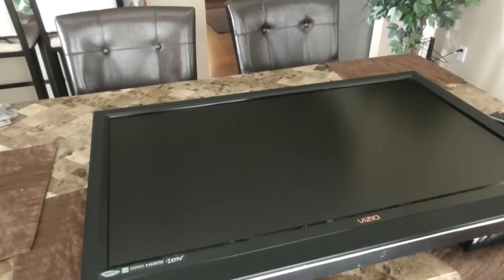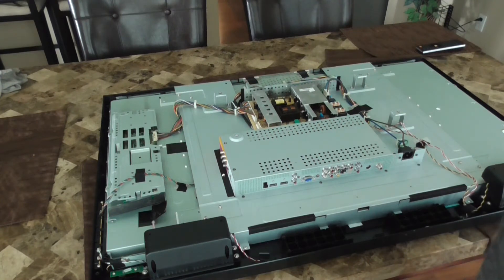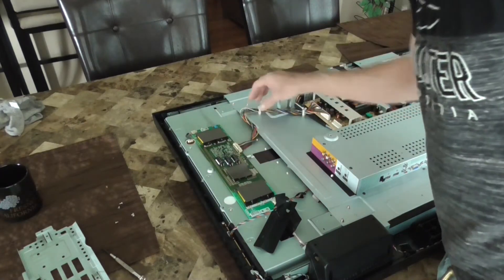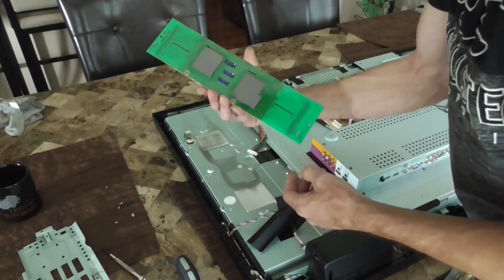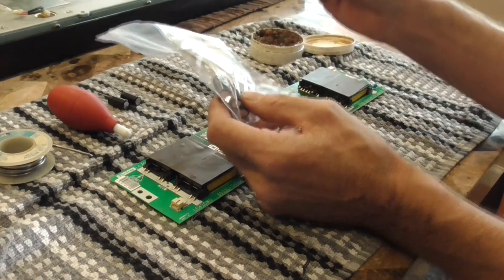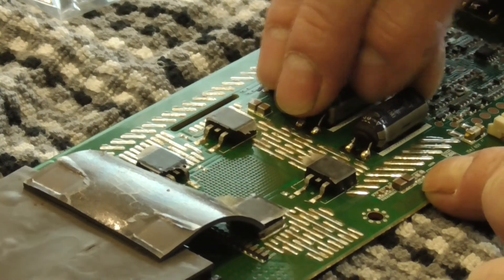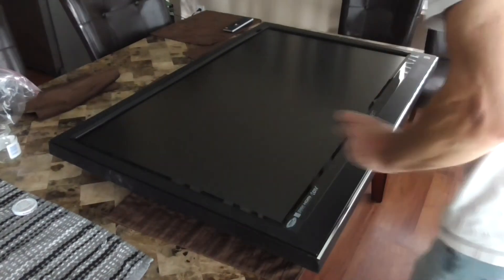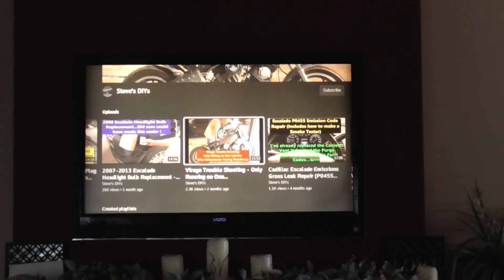Vizio Flat Screen TV repair - Backlight fluttering and Buzzing Noise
Repairing my Visio Flat screen due to the picture fluttering and also making a buzzing noise.  Turns out it was the Capacitors on the Inverter board that had blown so it was not difficult to repair at all...even for someone without an electronics background.